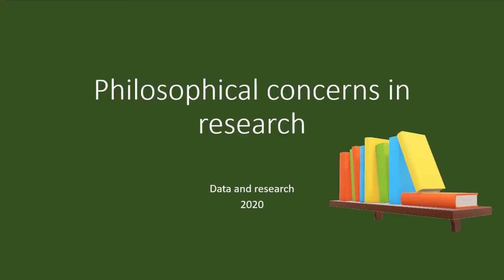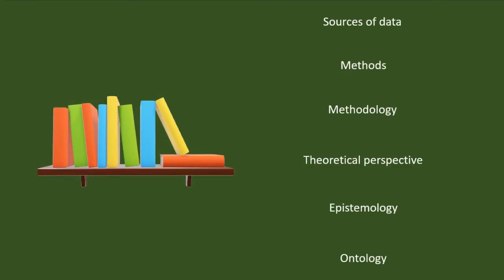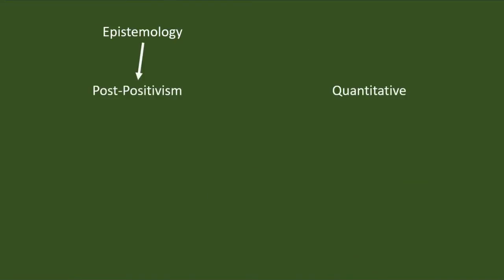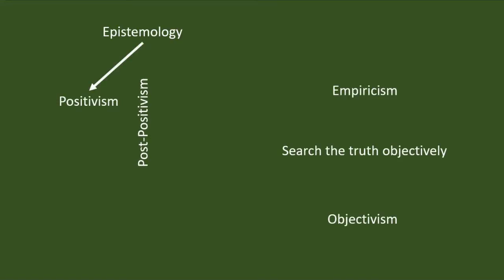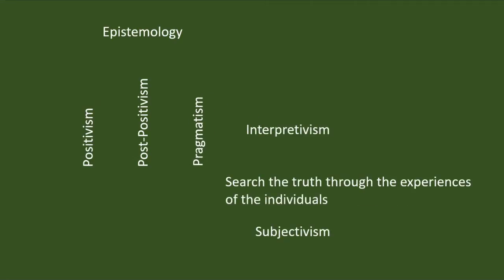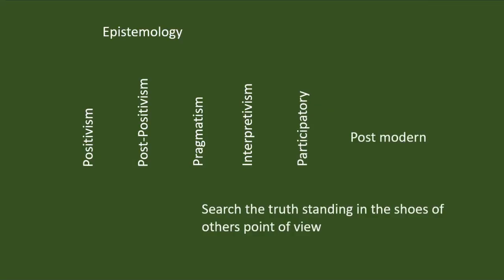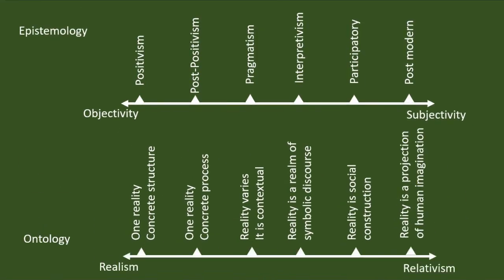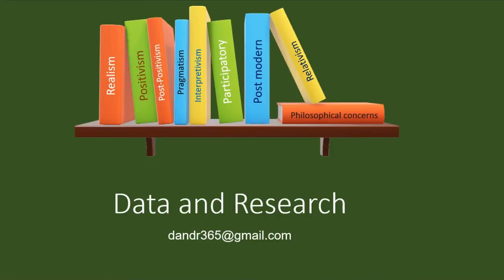Philosophical concerns of research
The video is a brief overview on the ontology and epistemology of research